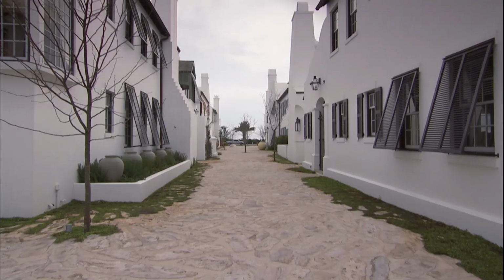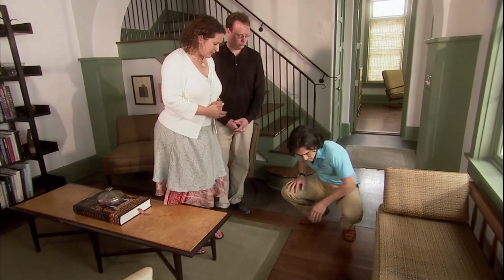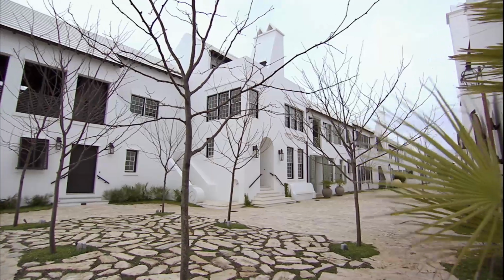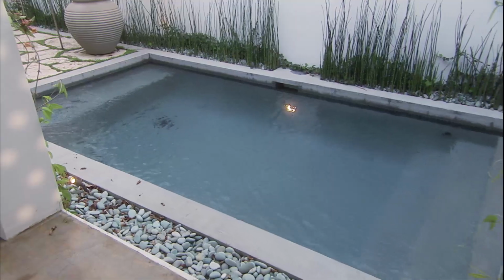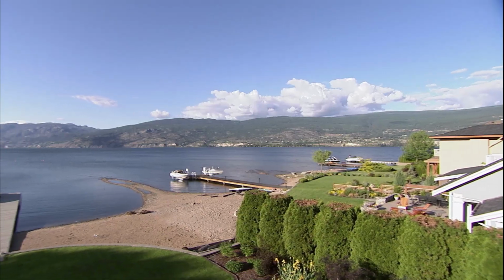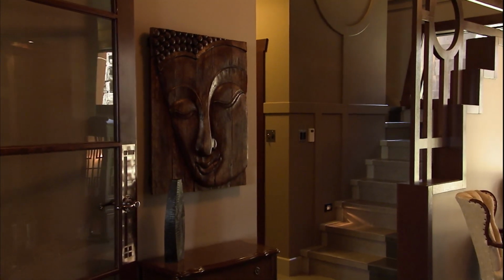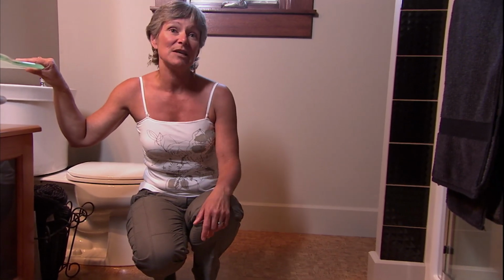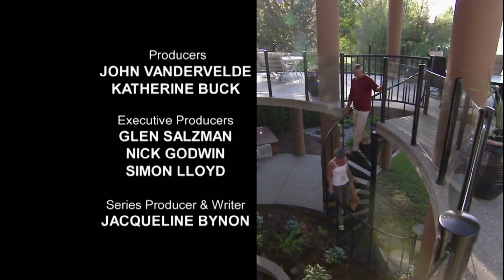Lakefront Eco Living | World's Greenest Homes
Explore hurricane-resistant homes on Florida's coast and a luxurious lakefront home in British Columbia. Discover innovative designs featuring soy-based insulation, solar power, and eco-friendly materials. Join us for a journey into the world's greenest homes.

World's Greenest Homes S01 E18

0:00 - Introduction: Green Homes
1:30 - Florida's Hurricane-Resistant Villas
3:45 - Open Concept Living Space Tour
6:00 - Eco-Friendly Kitchen and Appliances
8:15 - Multi-functional Family Room
10:30 - Master Bedroom and Cross Ventilation
12:45 - Innovative Soy-Based Insulation
15:00 - Courtyard and Saltwater Pool
17:15 - Green Playground and Solar Power
19:30 - Lakefront Luxury Home in Canada

🔨 Dive into the latest Property & Reno episodes! Click the links below to explore stunning home transformations, innovative design tips, and inspiring renovation projects.

Join Emmanuel Belliveau and explore the World's Greenest Homes, a global tour showcasing stunning eco-friendly homes built with innovative green technologies and sustainable materials. Witness how homeowners prioritize energy efficiency, resource conservation, and harmonious living with nature.

🌿 Discover the latest eco-friendly haven on World's Greenest Homes! Click the link below to witness innovative designs, sustainable technologies, and inspiring stories of harmonious living with nature!

🌿 Immerse yourself in the world of sustainable living with World's Greenest Homes playlists! Click the links below to explore collections of inspiring eco-friendly homes, innovative designs, and groundbreaking technologies!

Welcome to Property & Reno! Dive into inspiring home renovation projects and expert design insights. From stunning kitchen transformations to creative outdoor makeovers, our channel showcases beautiful upgrades and practical tips. Enjoy captivating before-and-after stories, DIY tutorials, and innovative ideas! Join us on a journey through the exciting world of property and renovation.

Get your fix of inspiring home renovation projects, expert design insights, and captivating before-and-after stories!

Are you interested in home renovation and design? Then you'll love Curious? Natural World! Dive into our captivating design tips and inspiring transformations.